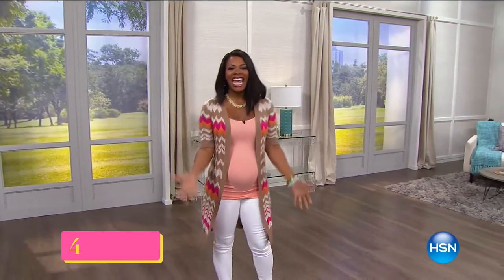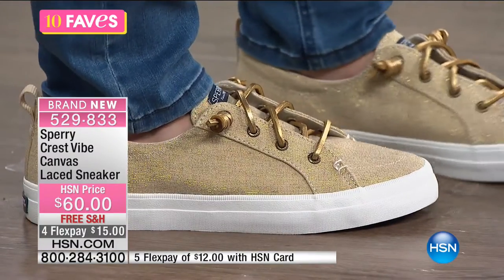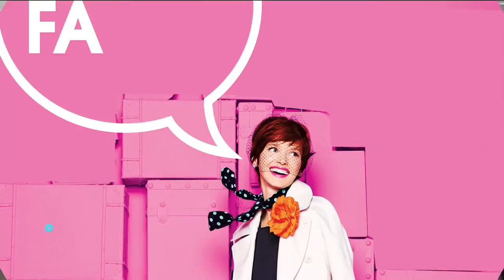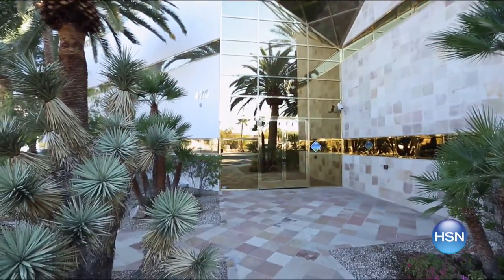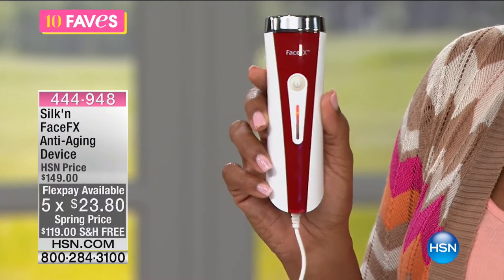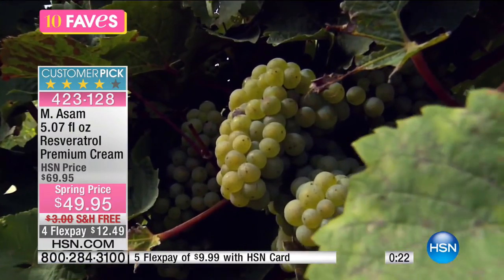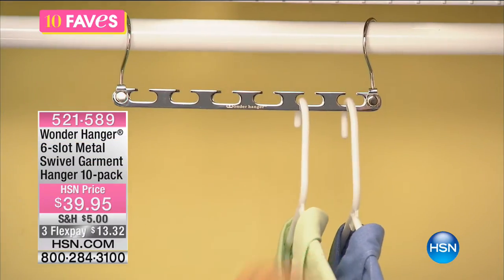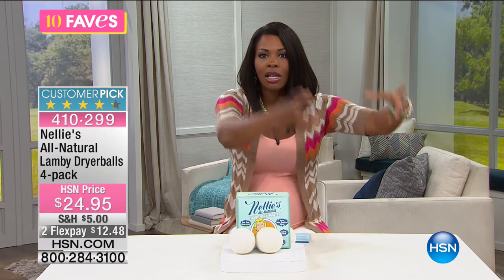HSN | 10 FAVES 03.30.2017 - 03 AM